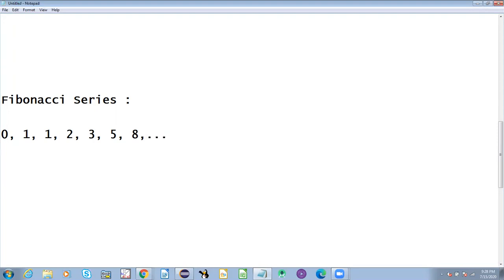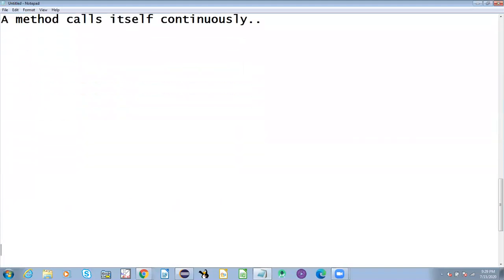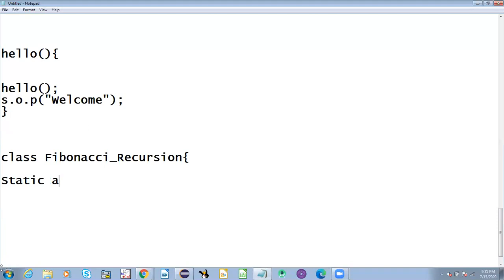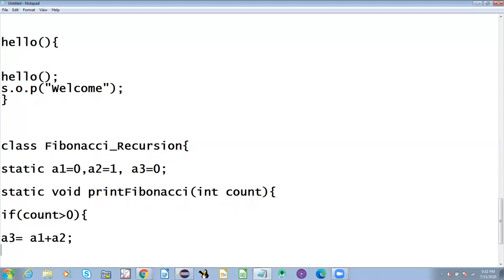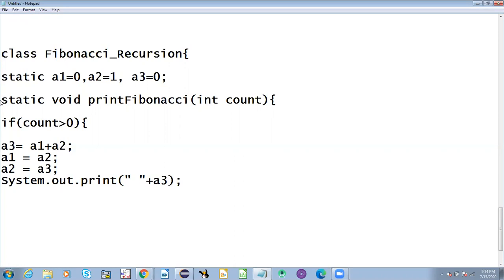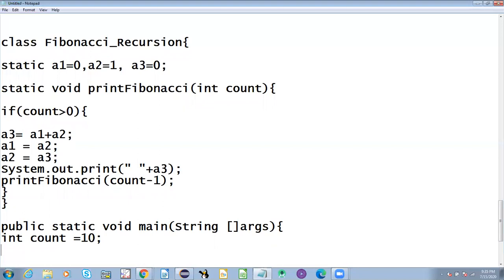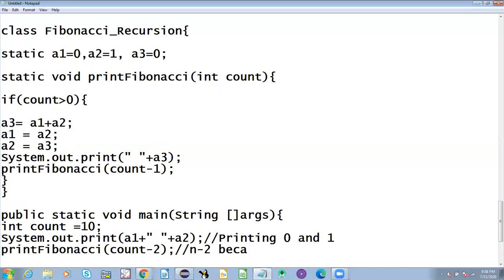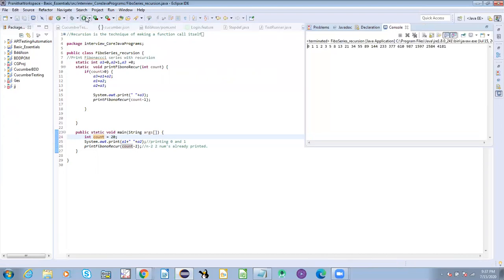Series PrintFibonacci Fibonacci Series Using Recursion in Java